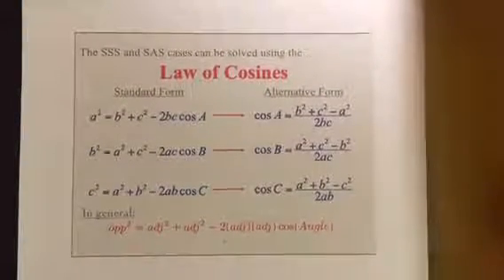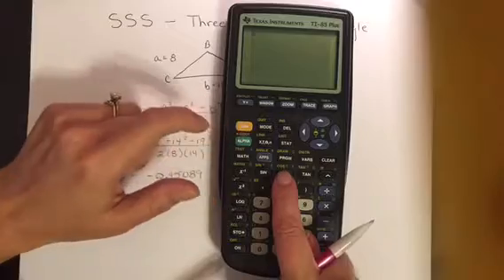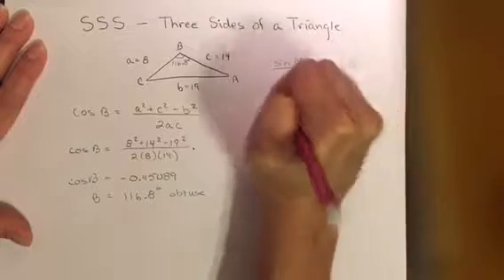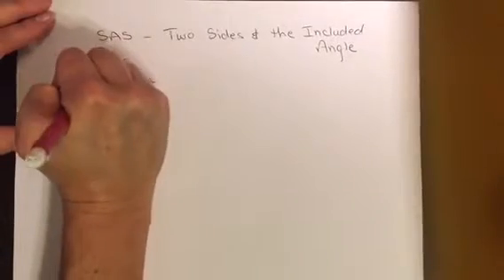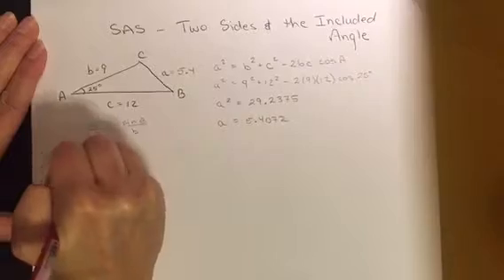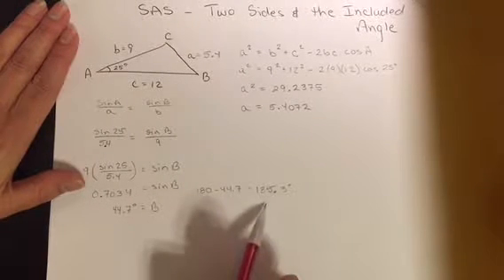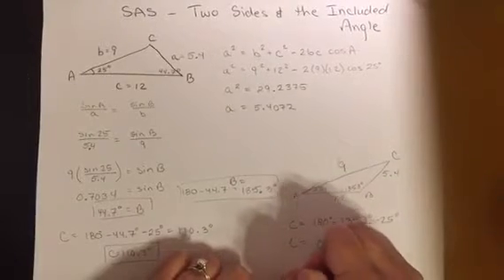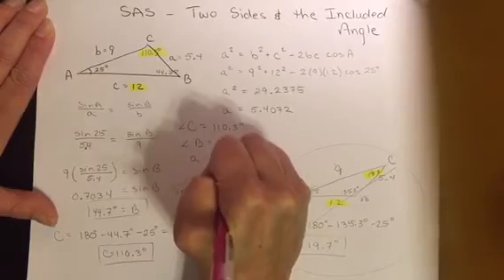Law of Cosines